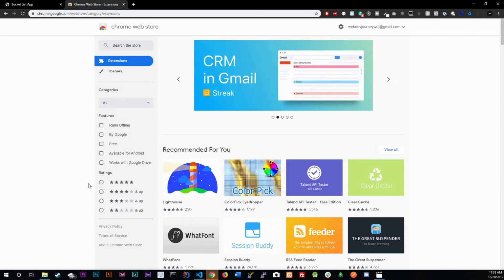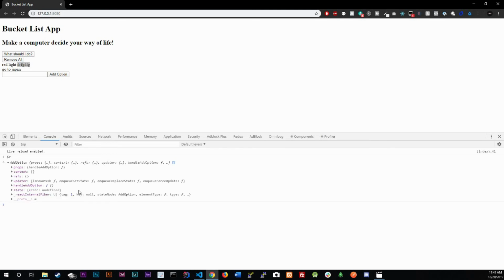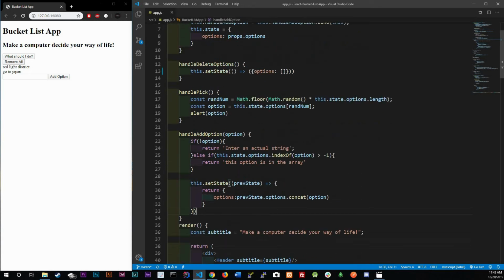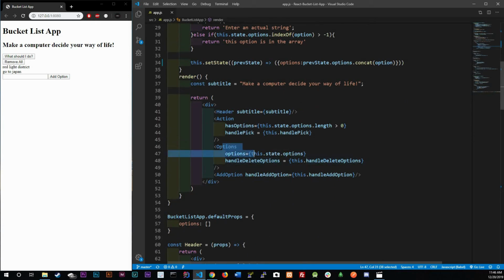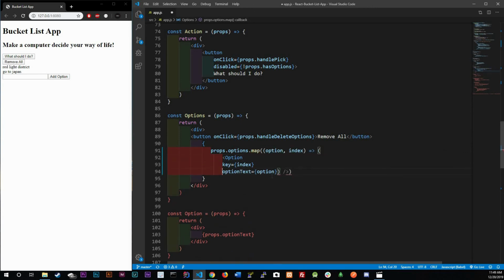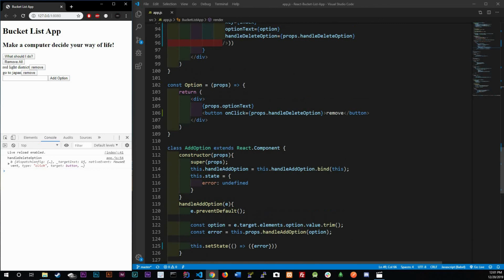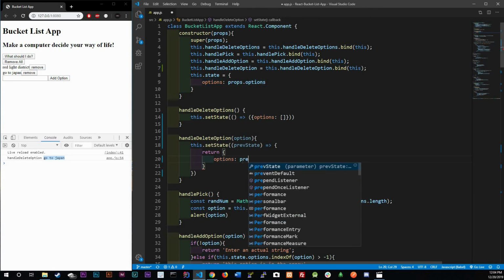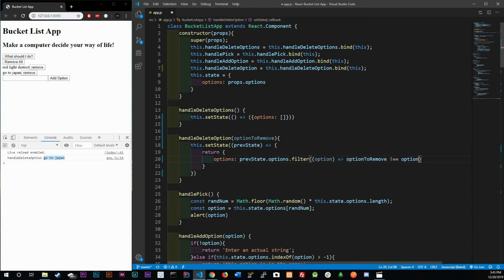React JS - Removing An Option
We are going to create a method that remove a single option from the array

GitHub